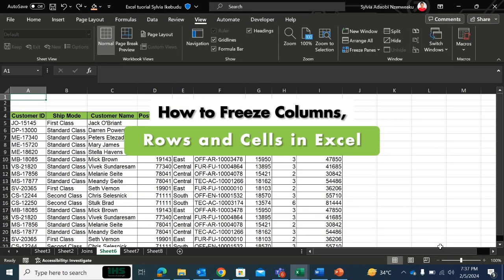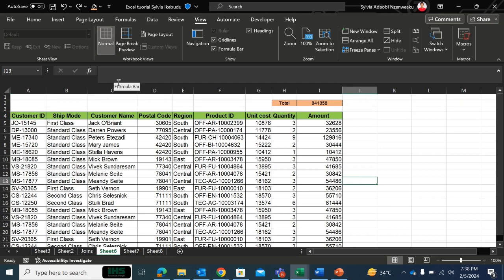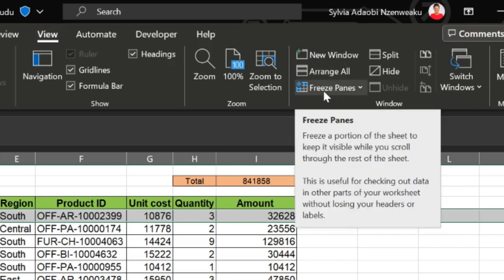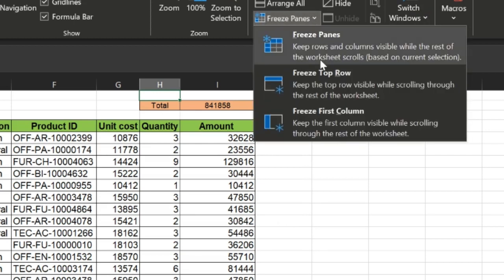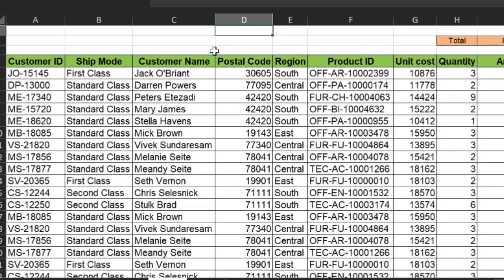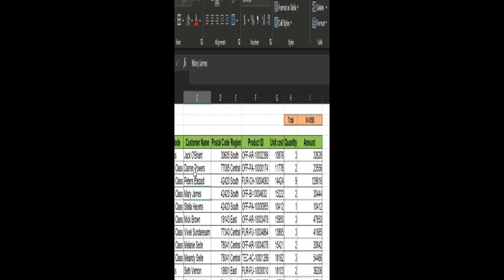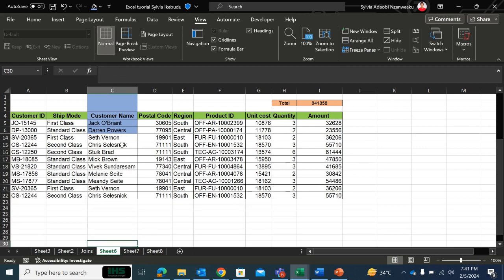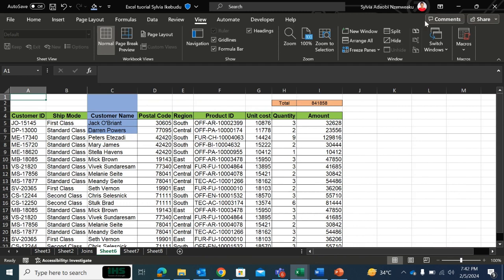How to Freeze Columns, Rows and Cells (at the same time) in Excel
Use freeze panes to lock the Excel sheet's top rows (or columns) to make them visible when scrolling. You can also freeze cells.

To keep an area of a worksheet visible while you scroll to another area of the worksheet, go to the View tab, where you can Freeze Panes to lock specific rows and columns in place, or you can Split panes to create separate windows of the same worksheet
I'm Sylvia, a DATAmined Data Analyst always searching for money and crypto channels for you to get knowledge. I give solutions to specific problems.

***NOT FINANCIAL, LEGAL, OR TAX ADVICE! JUST OPINION! I AM NOT AN EXPERT! I DO NOT GUARANTEE A PARTICULAR OUTCOME I HAVE NO INSIDE KNOWLEDGE! YOU NEED TO DO YOUR OWN RESEARCH AND MAKE YOUR OWN DECISIONS ON THE CRYPTO WORLD! THIS IS JUST ENTERTAINMENT! USE THIS PLATFORM AS A STARTING OFF POINT!